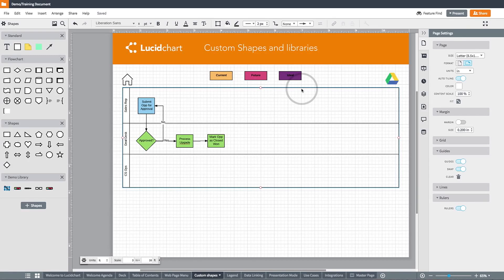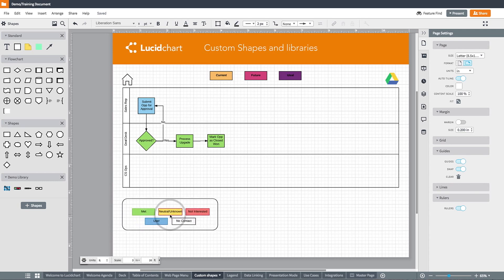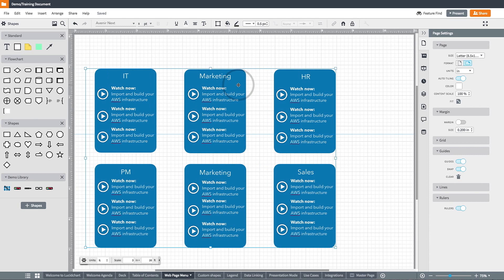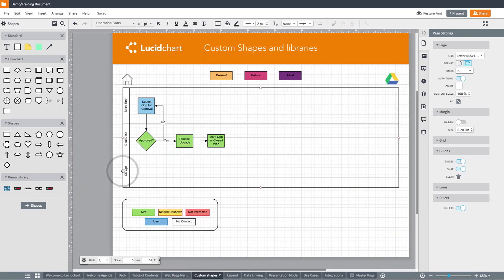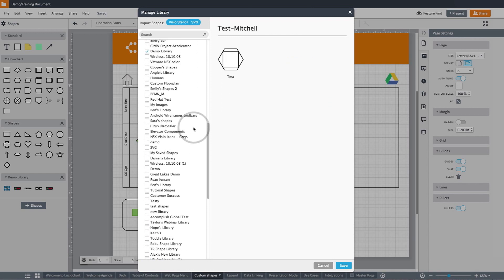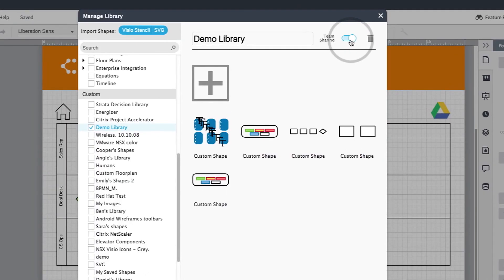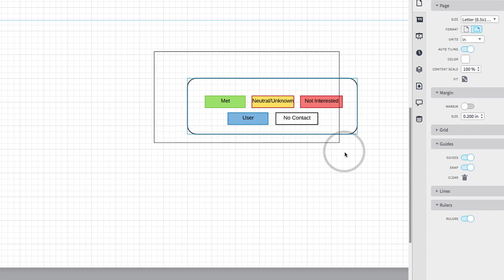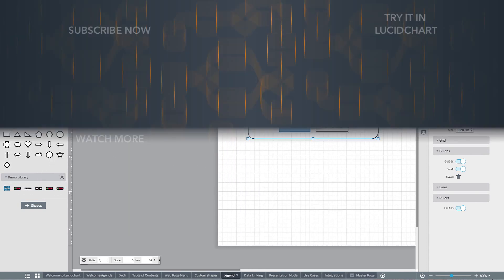Lucidchart Tutorials - Create custom shapes & custom libraries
Save time and increase efficiency by creating your own shapes and shape libraries that can be shared with anyone and everyone on your team.